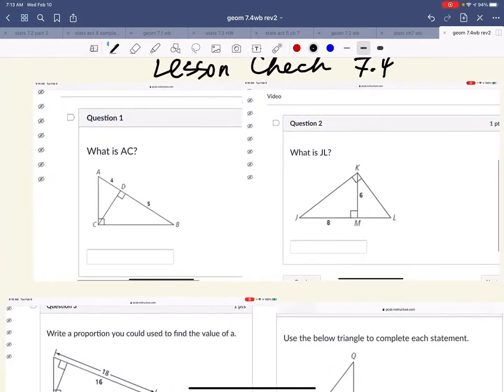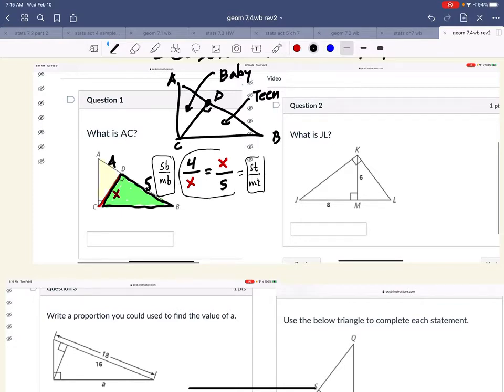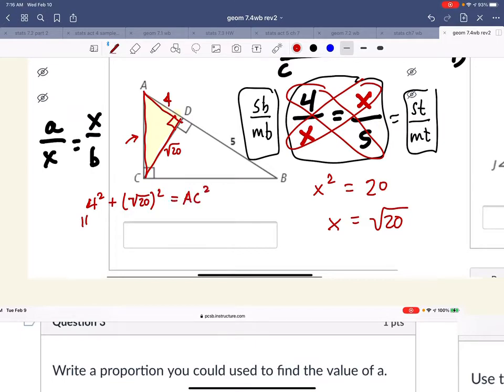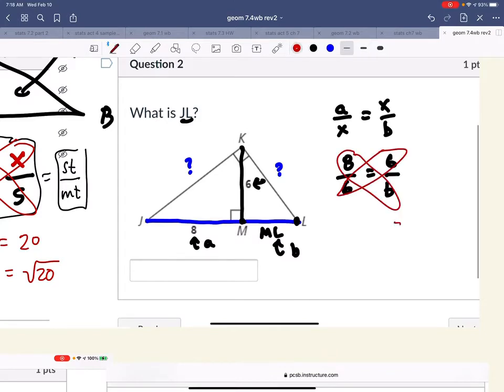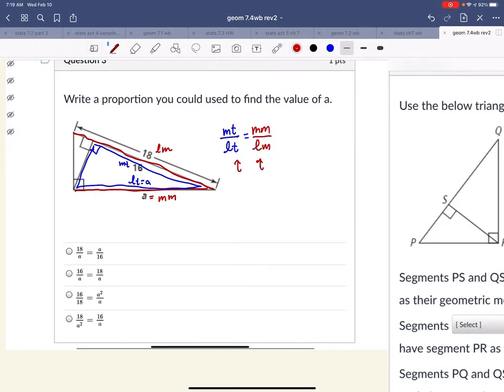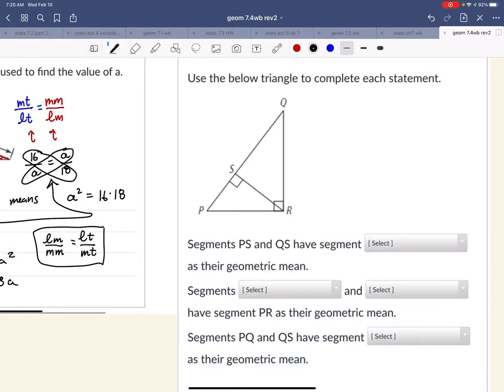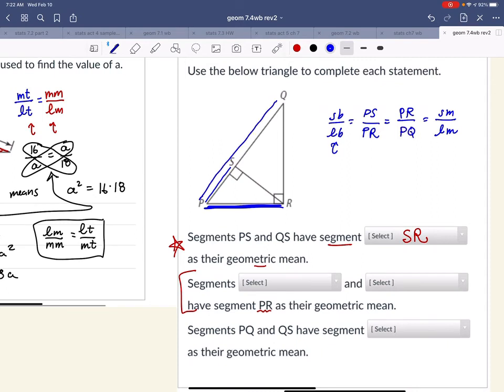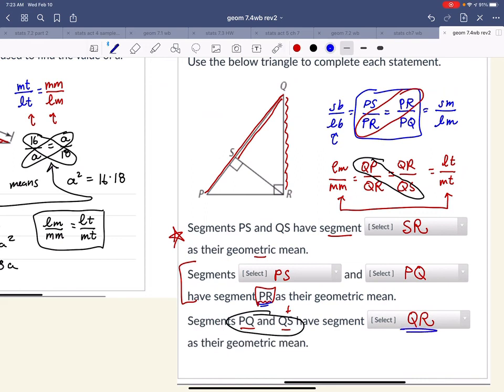Geom 7.4 lesson check